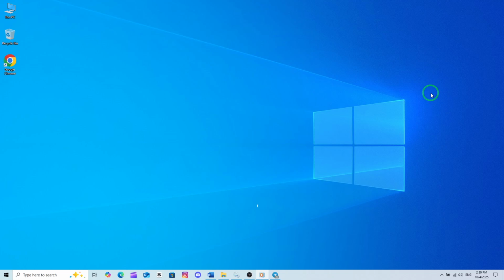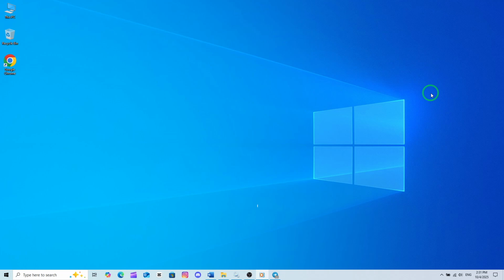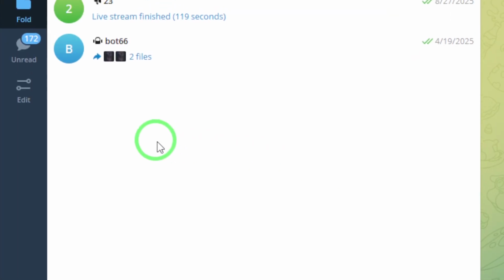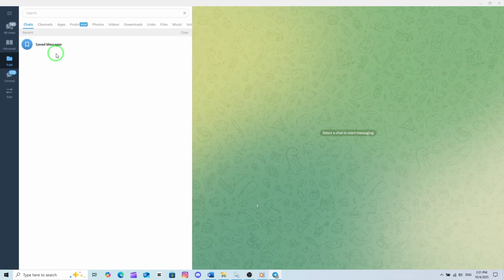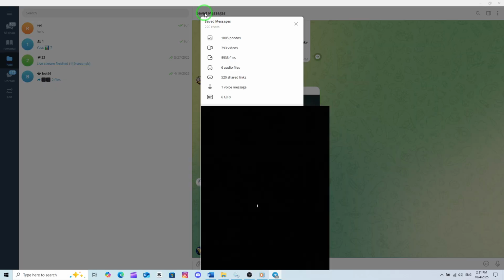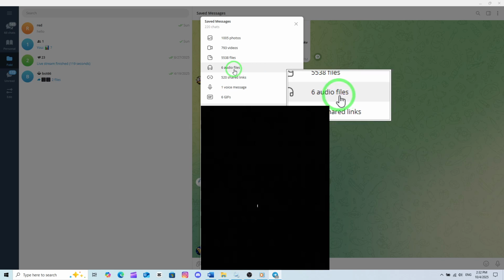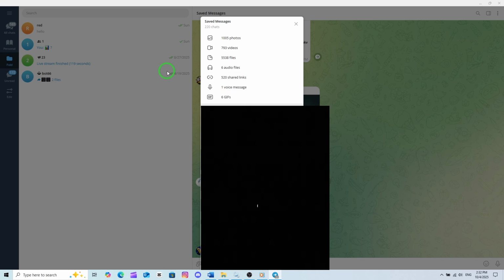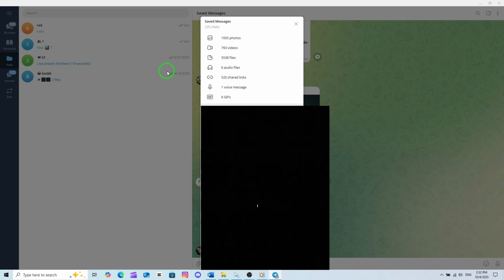How To Find All Saved Audio Files On Telegram App On PC (New Update)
Learn how to find all your saved audio files on the Telegram app for PC with the latest update. This quick guide will show you exactly where to locate them in just a few simple steps.

1. Open Telegram app

2. Search for Saved messages

3. Enter to the chat

4. Click on the name of the chat, enter to Audio Files-

Chapters:
00:00 Intro
00:12 Soultion
01:05 Outro